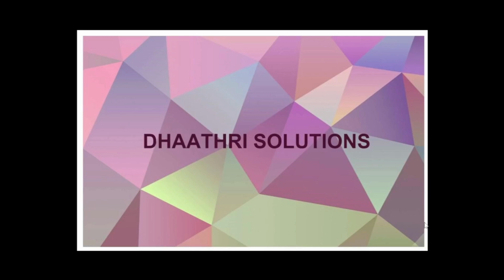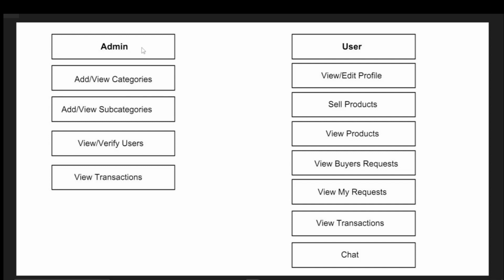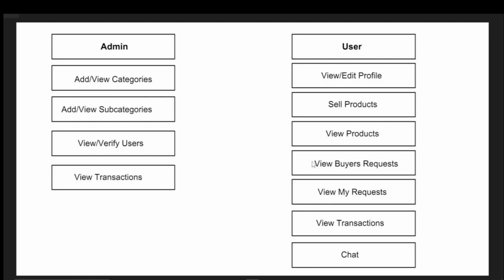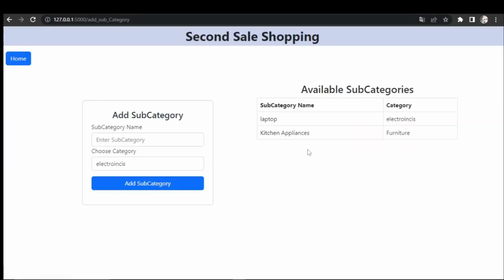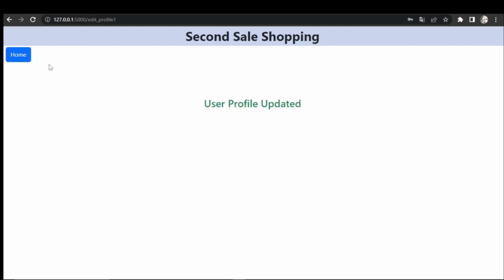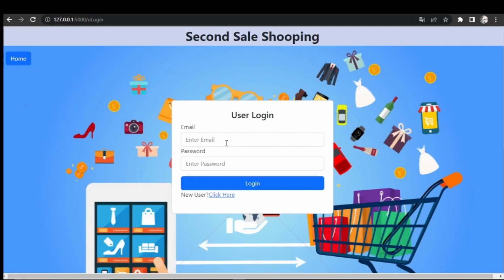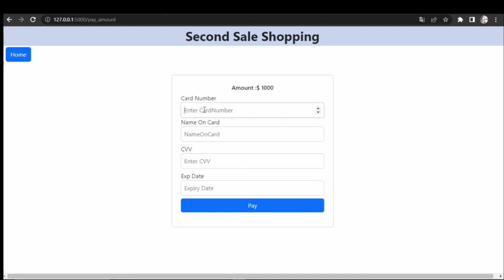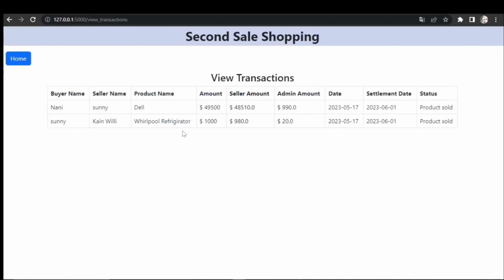Second Sale Shopping || In English || English 2023 || Python Projects || DHAATRI SOLUTIONS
Hello!

1. Static websites with WordPress,
2. Dynamic website's with:
      Python,
      PHP,
      MERN,
      MEAN,
      J QUERY
3. Android Applications with:
     Java,
     Kotlin
4. Hybrid applications with:
      React Native
      Angular Ionic
we also develop projects on,
    Deep Learning,
    machine learning,
    Artificial Intelligence,
    Big Data,
    Block Chain,
    Internet Of things(IOT),
    Embaded Systems